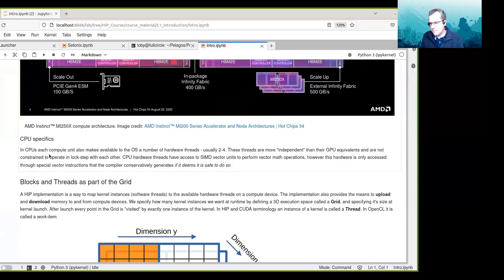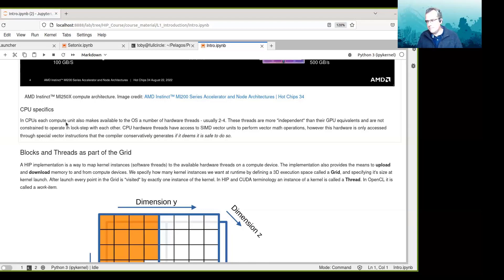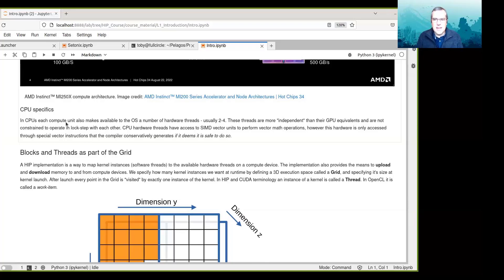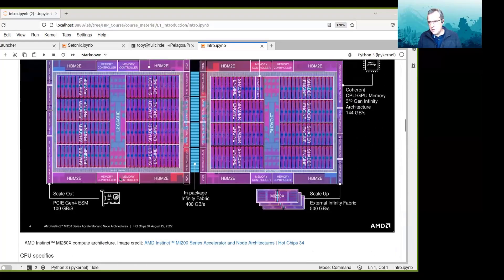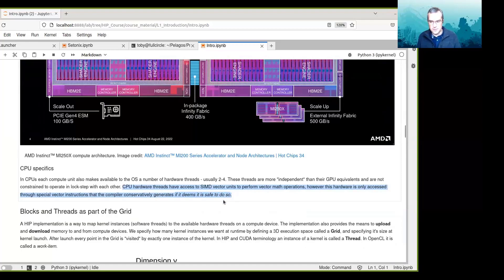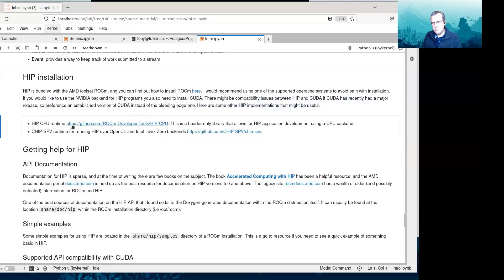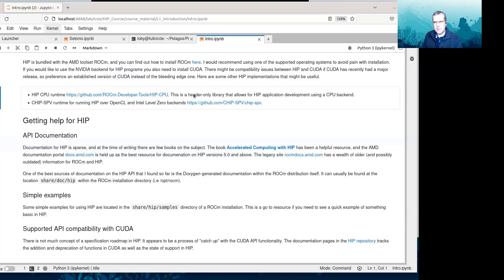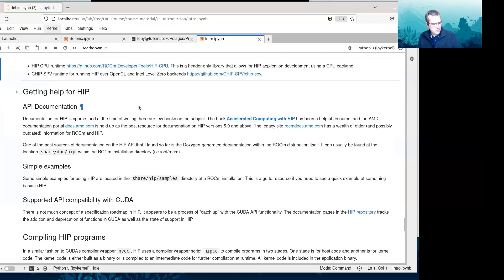HIP day 1, part 2: Introduction to HIP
Topics covered include: Blocks and threads as part of the Grid, elements of an accelerated application, taxonomy of an HIP application, HIP installation.